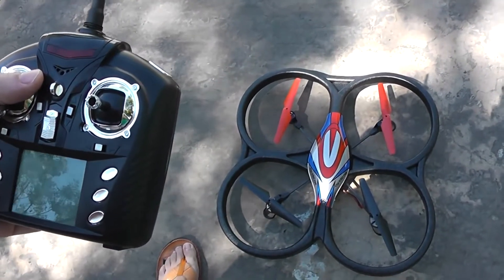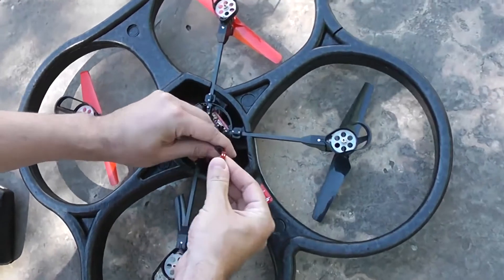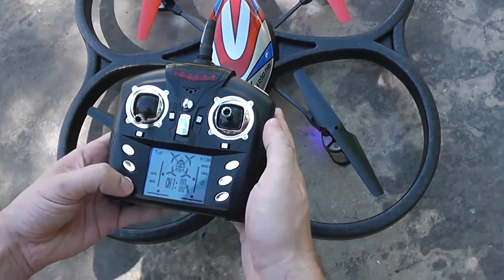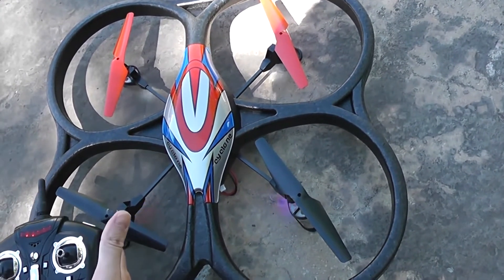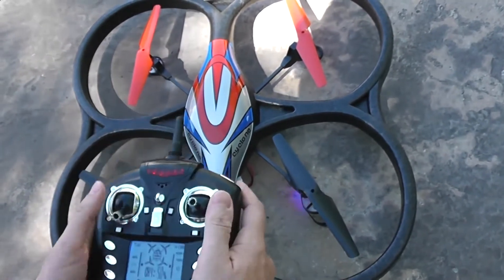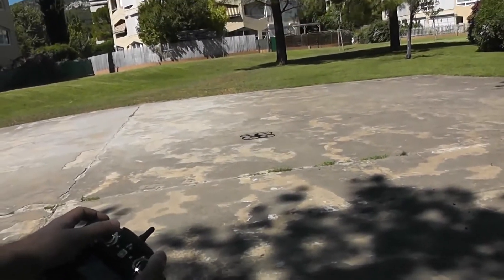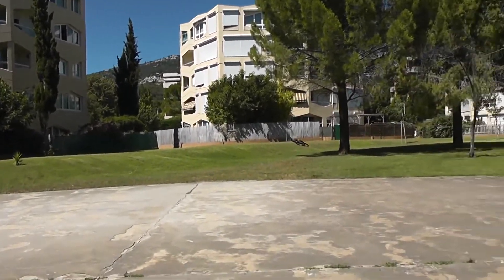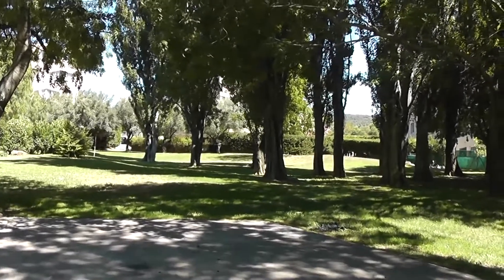Квадрокоптер WLToys V333 полёт на улице, демонстрация возможностей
Вступайте в группу в ВК задавайте вопросы, уточняйте цену и наличие товара.

WL Toys Cyclone II V333 - обновлённая версия самого популярного квадрокоптера 2014 года WL Toys Cyclone V262. Новый полётный режим "Headless mode" удерживает направление полёта независимо от направления квадрокоптера. Новый режим помогает вернуть квадрокоптер в сложных ситуациях и существенно облегчает обучение. Улучшенные высокие стойки шасси облегчают взлёт и приземление квадрокоптера.

Гигантский квадрокоптер Cyclone II V333 удивляет не только размером, а и потрясающей устойчивостью и скоростью. Новая 6-осевая система электронной стабилизации с акселерометрами сопротивляется даже сильному ветру. Винты полностью защищены от столкновений специальной рамой из EPO материала. Заметный размер 55х55 см позволяет летать на улице и не терять модель из вида на расстояниях до 100м и более.

Квадрокоптер WL Toys V333 снабжен четырмя скоростями полёта: устойчивой (20%) - для обучения и полётов в помещении, высокими (40% и 60%) и максимальной (100%). Отдельной кнопкой включается режим, в котором квадрокоптер выполняет 3D флипы (перевороты, сальто).

Кроме основных функций, необходимых для управления полётом, квадрокоптер обладает дополнительной функциональностью: управление подсветкой с пульта управления для полёта в тёмное время суток и управление дополнительно подключённым внешним устройством, таким как видеокамера, генератор мыльных пузырей, лебёдка, водяная пушка, ракетница (приобретаются отдельно).

Управление стало ещё проще чем когда-либо: управлять им сможет научиться даже ребёнок без опыта управления радиоуправляемыми моделями. Летать на такой модели - проще чем на 3-канальной комнатной "микроше" благодаря 6 электронным датчикам: 3 гироскопа и 3 акселерометра.

Новинка укомплектована современной аппаратурой радиоуправления с частотой 2.4Ghz, защищённой от помех и позволяющей летать многим квадрокоптерам одновременно. Радиус управления до 100 метров и более. Большой жидкокристаллический дисплей отображает текущие настройки триммеров, скоростной режим, уровень заряда батареек и доп. функции

Аккумуляторы в квадрокоптере WL Toys Cyclone - съёмные, что даёт возможность приобрести дополнительные и продлить время полёта вдали от зарядного устройства. В комплекте поставляется современный LiPo аккумулятор высокой ёмкости - 850mAh 2S 7.4V, который обеспечивает непрерывный полёт до 8-10 минут.

Управление - привычное четырёхканальное, аналогично четырёхканальным вертолётам: обороты двигателей (высота), полёт вперёд-назад (тангаж), полёт боком влево-вправо (крены), повороты влево-вправо (руддер).